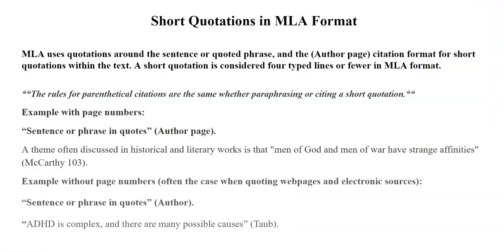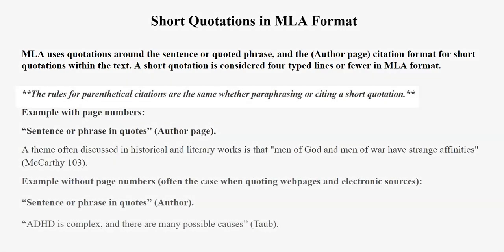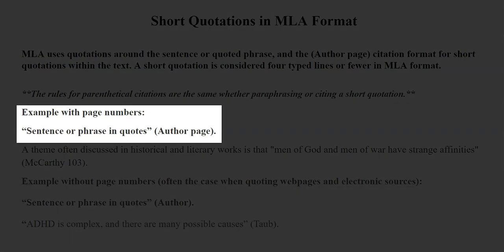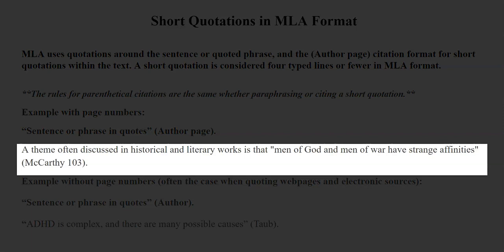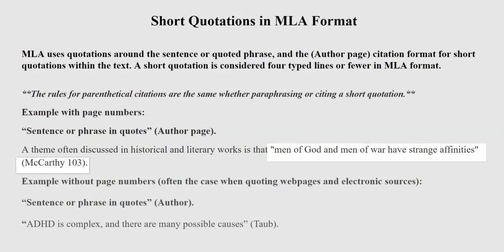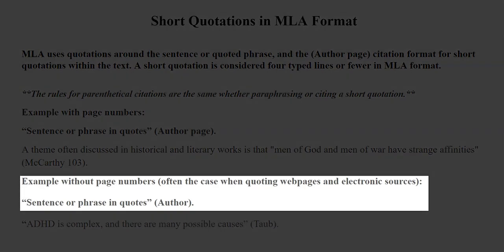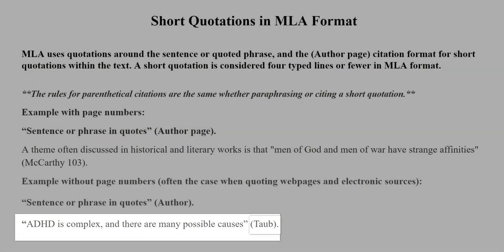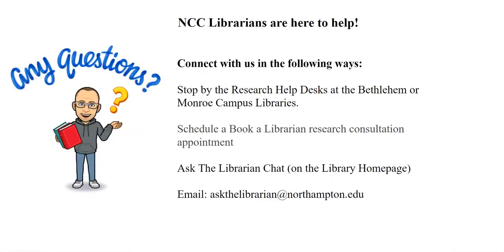Citing short quotations in MLA format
This tutorial covers citing short (four typed lines or fewer) quotations in MLA format.